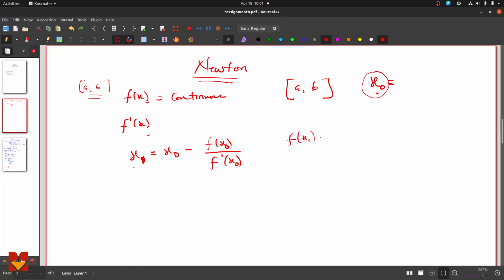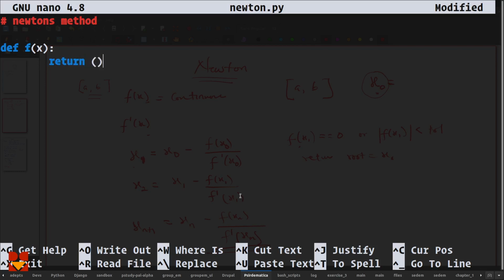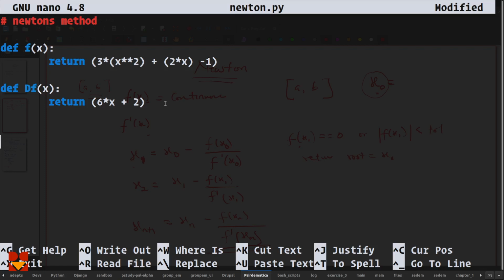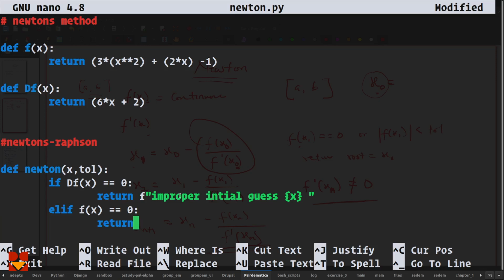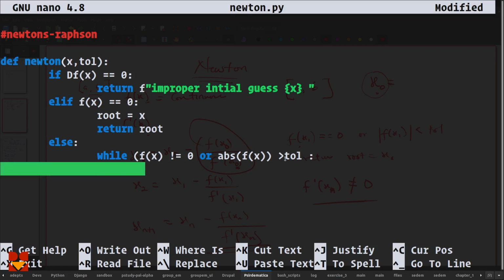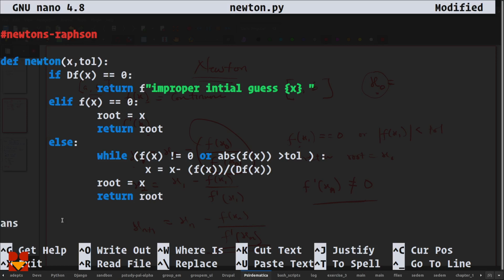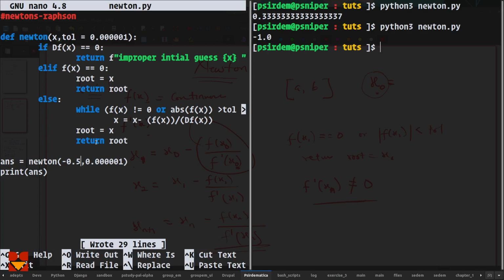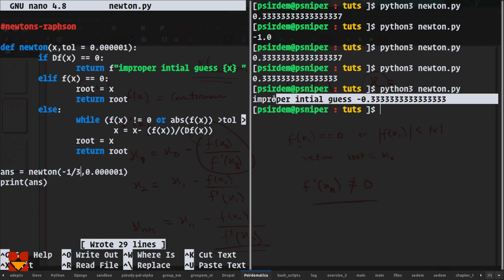Python Assignment 4b (Newton-Raphson)